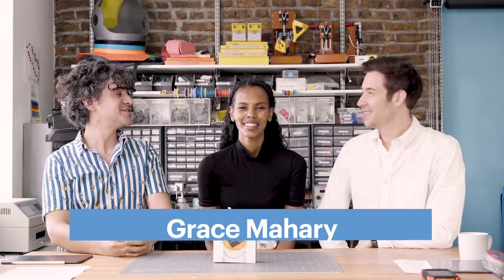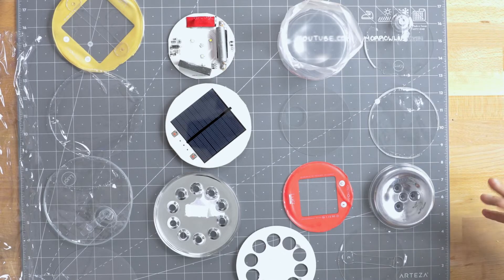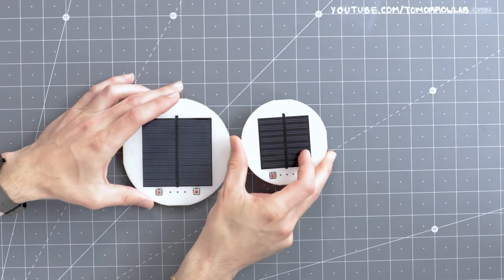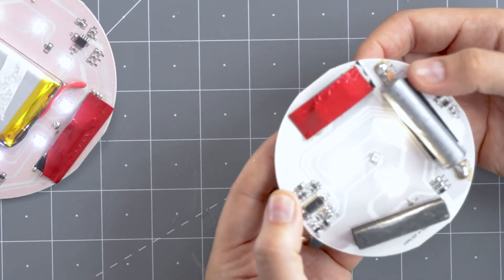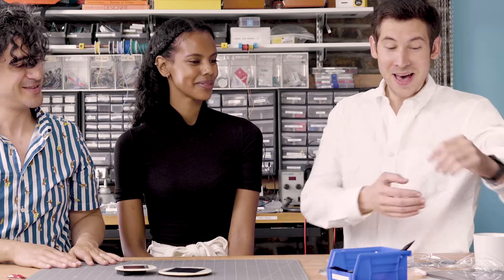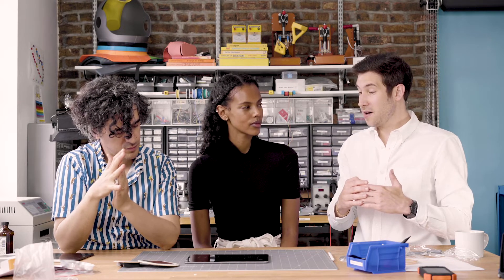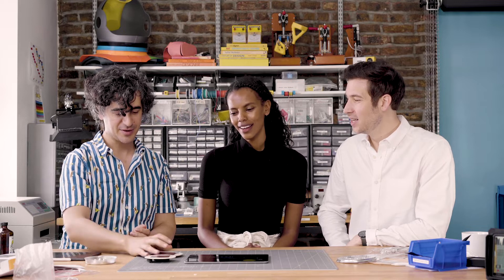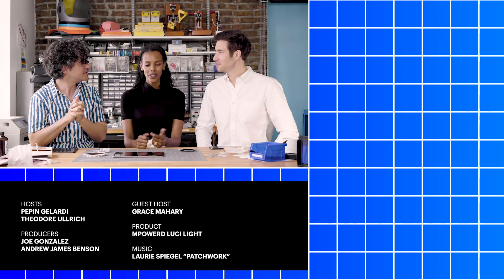MPOWERD Luci Light Teardown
A new teardown with our new friend, Grace Mahary (@gracemahary). Grace is the founder of Project Tsehigh (@projecttsehigh), a “nonprofit organization that was created to help decrease global energy poverty and improve the quality of life for families currently living under such conditions”. Brooklyn-based lighting company MPOWERD (@mpowerdinc) recently donated some of their Luci lights to Project Tsehigh and we thought it’d be cool to see what was in them.